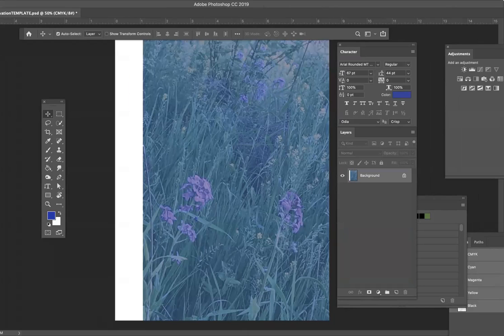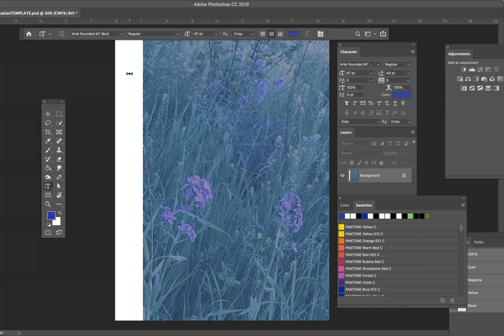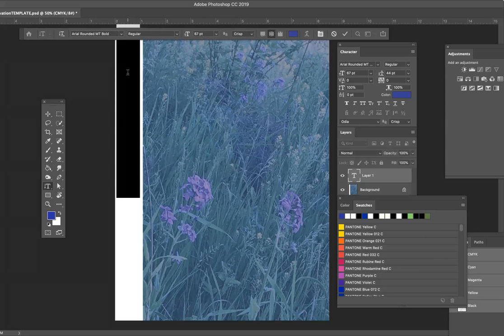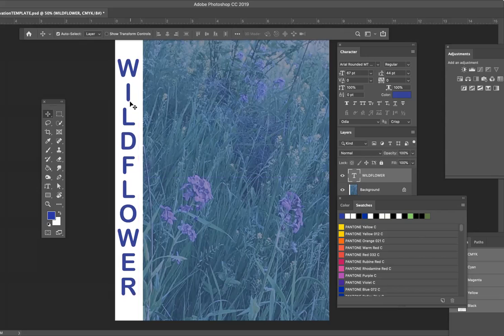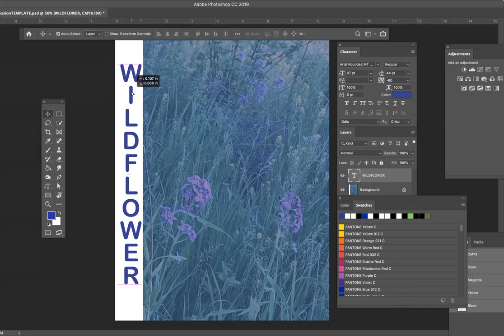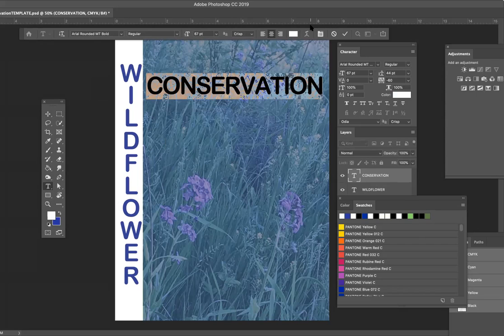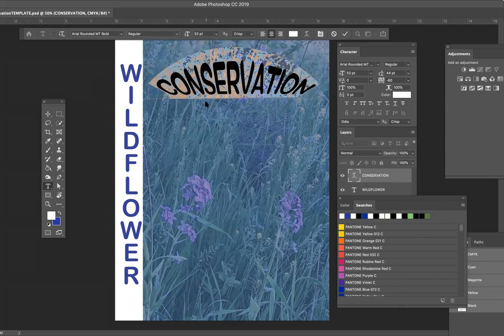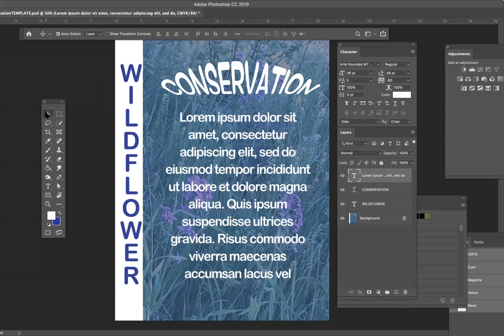WORKING WITH THE TYPE TOOL